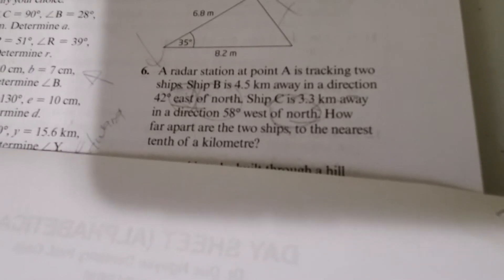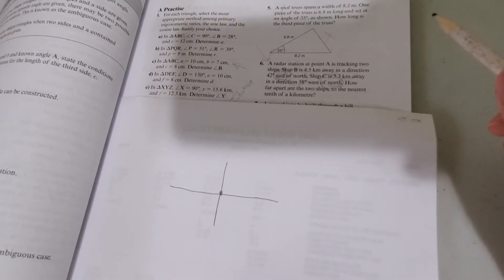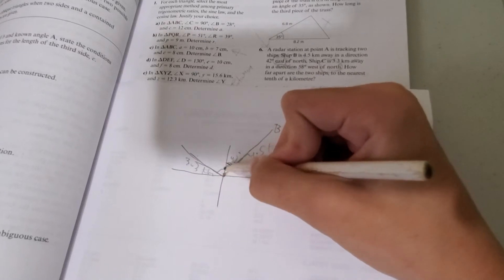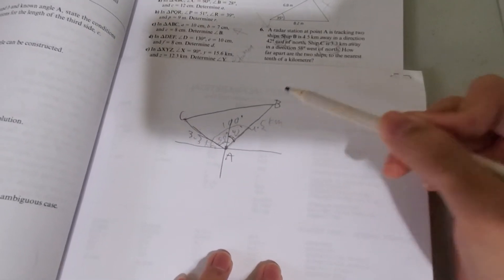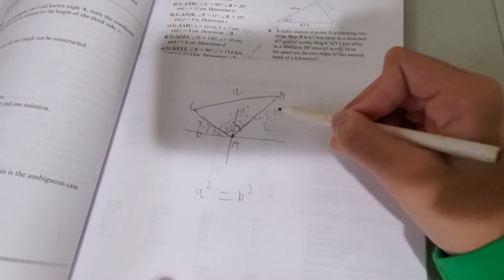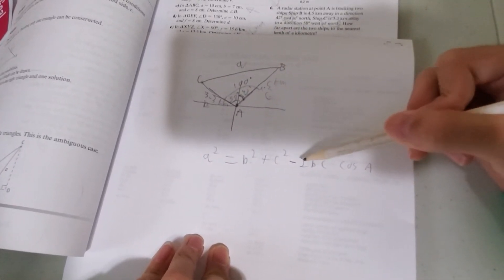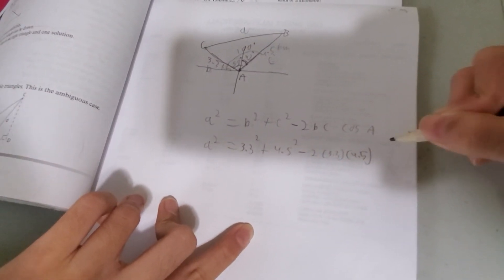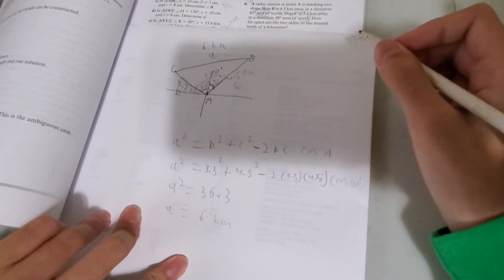Applying the Cosine Law (Trigonometry)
Difficulty: 3/10

You just have to get the formula and diagram right and everything is easy.